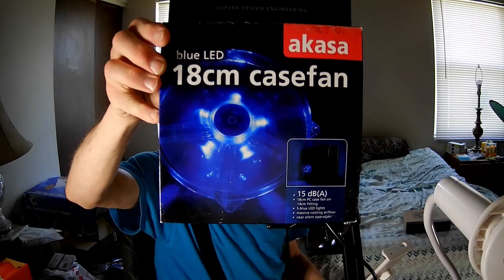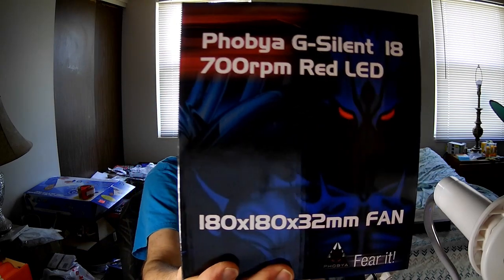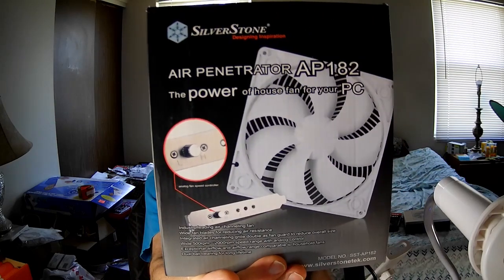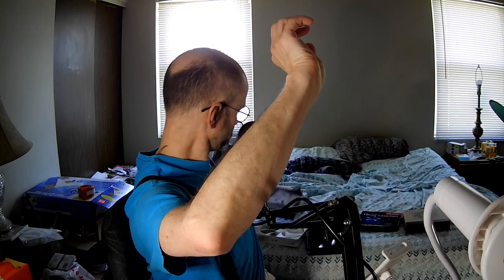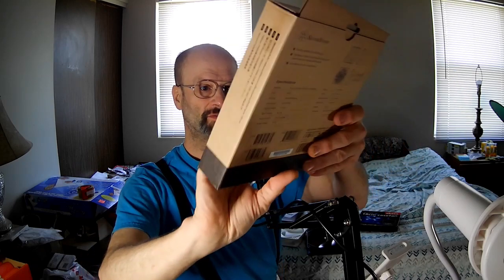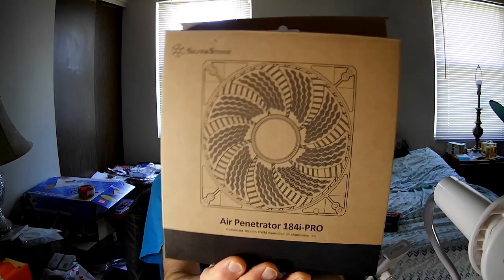4-180mm-Fan Noise Comparison (no meter): Akasa, Phobya, (2) SilverStones